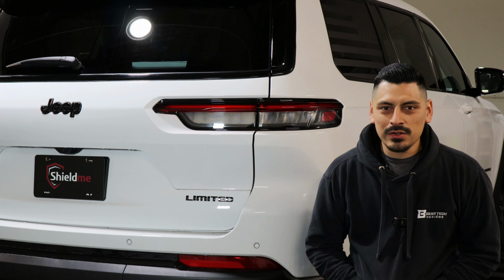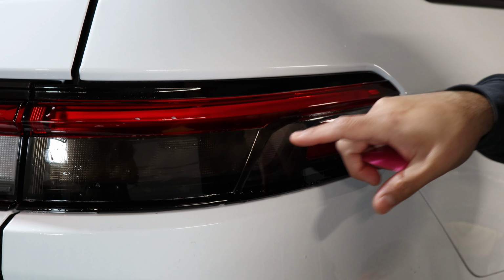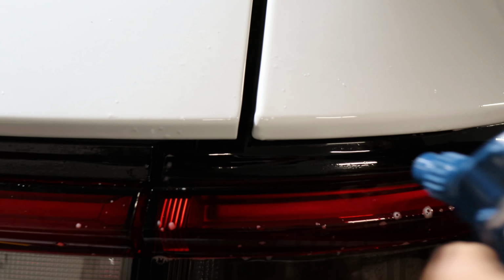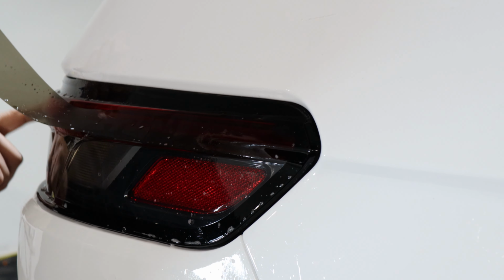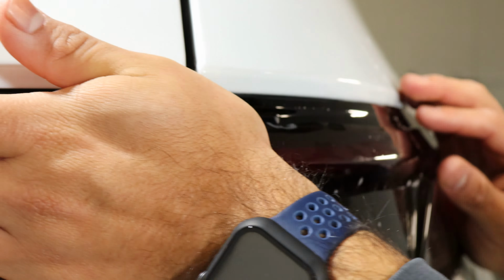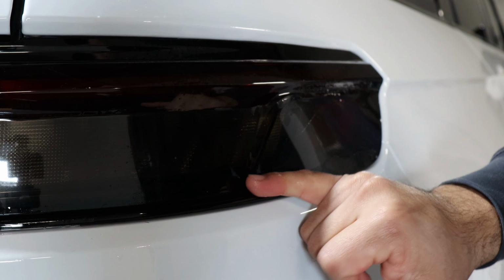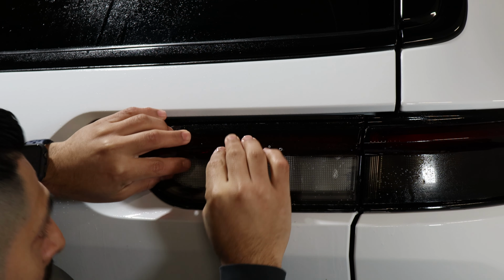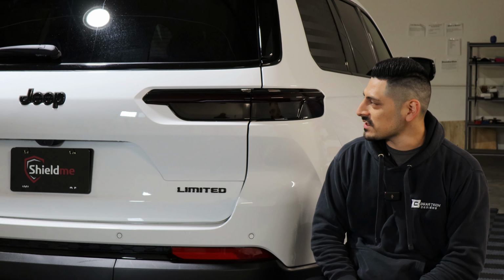Jeep Grand Cherokee L 2021-2025 Taillight Tint Installation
Installing the Tail light tint kit, for Grand Cherokee L by Bogar Tech Designs. This is a more detailed installation video tutorial that makes a visually huge impact to your car.

How to make the two solutions we use in this video (Slip & Tacky Solution)

Timestamps
0:00  Intro
0:10 Prep
0:20 Part 1 Install
1:20 Part 2 Install
2:15 Part 2 (Drying Process)
2:36 Part 3 Install
3:35 Part 3 (Stretching)
4:27 Part 4 Install
4:50 Part 4 (Curve)
5:15 Part 5 Install
5:35 Part 6 Install
6:00 Part 6 (Tack down the Film To Curve)
6:28 Part 7 Install
6:48 End of Look
7:00 Outro